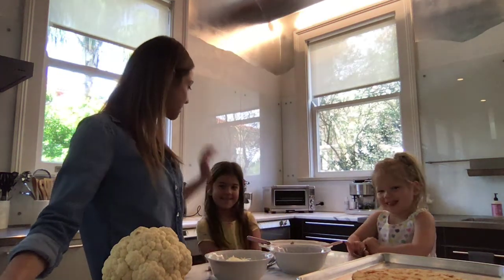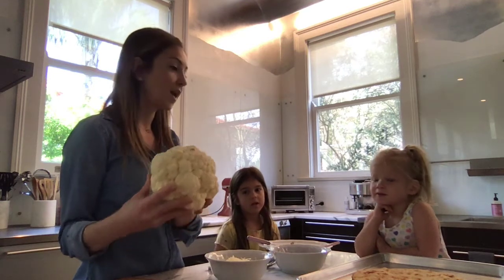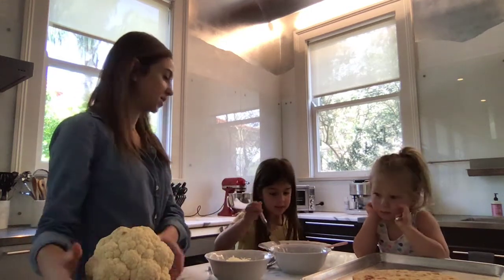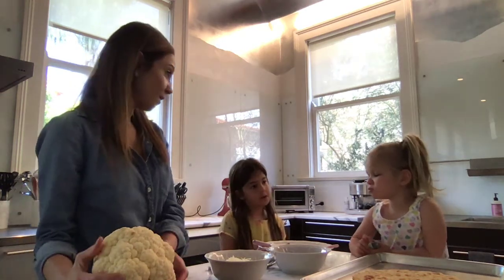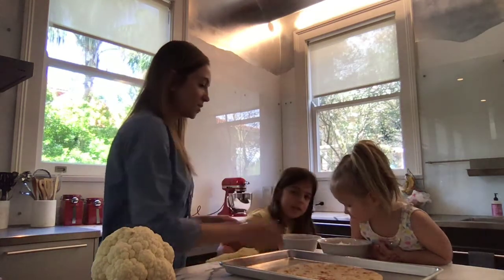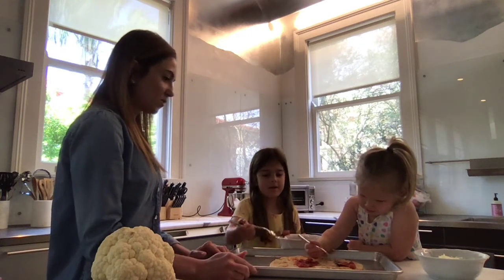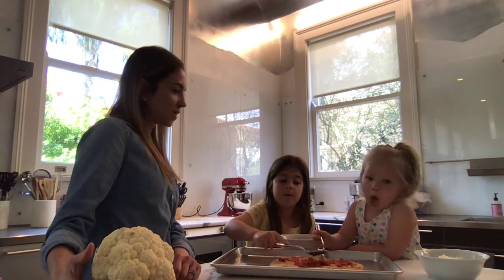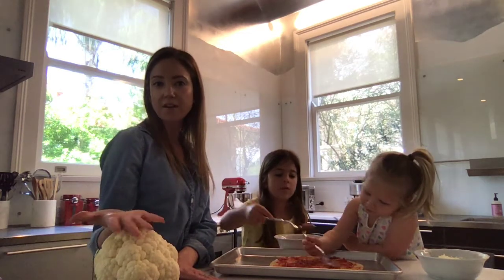Cooking with Kids - Cauliflower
Cooking with kids is a great way to get them excited about trying new foods. It helps to increase their independence and creativity while reducing the anxiety and fear around unfamiliar foods or items they may not think they will enjoy. Introducing vegetables in another form that they are more familiar with will increase their comfortability and encourage them to try it. In this video, we use cauliflower as an example to show how it can be cooked as rice or into a pizza crust.

Here is an easy recipe for a healthy Rainbow Veggie Pizza using a pre-made cauliflower crust